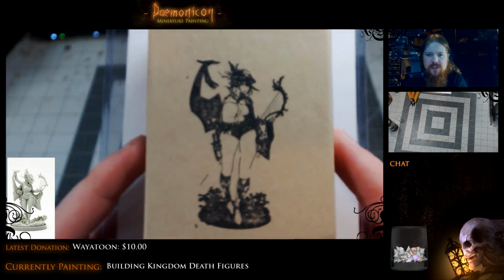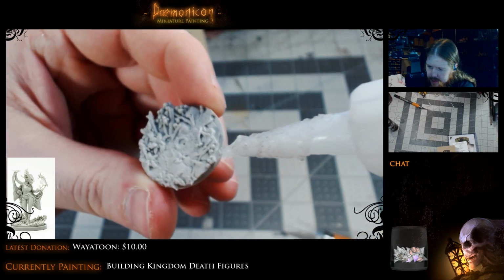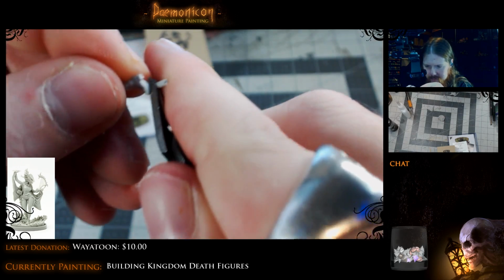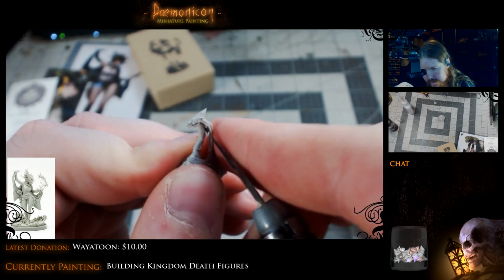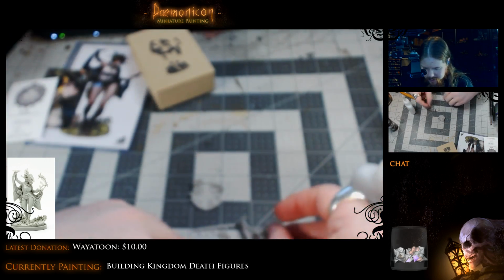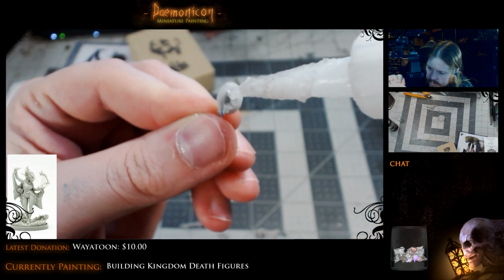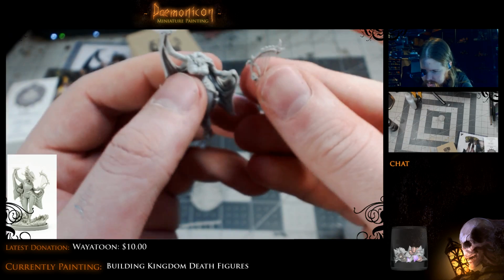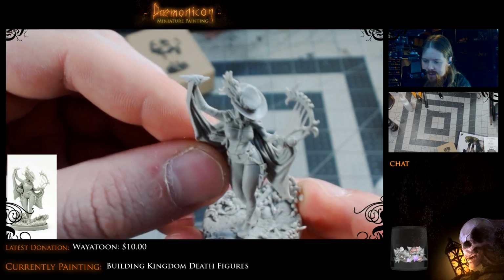Kingdom Death Bard Build Guide and Unboxing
All channel content is made possible through the generous support of my Patrons.